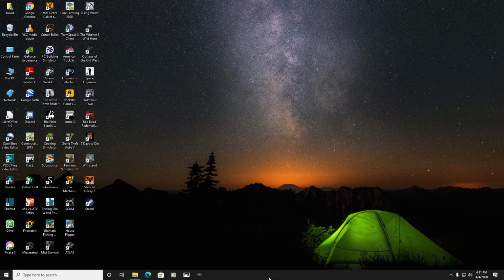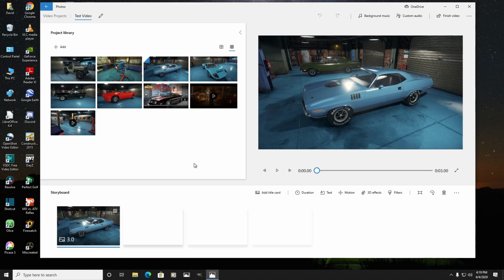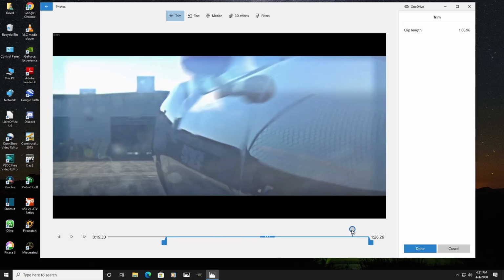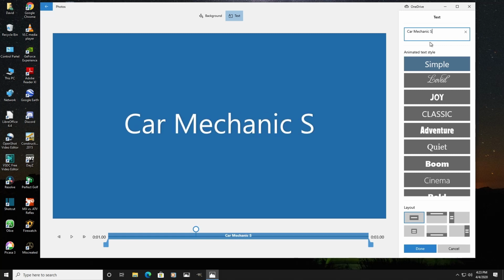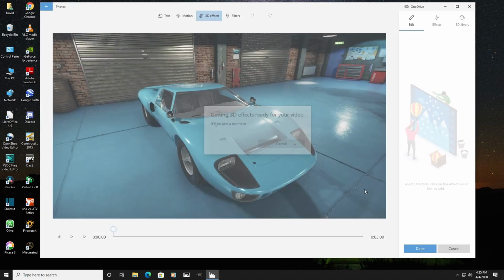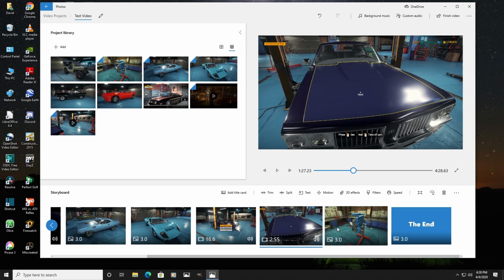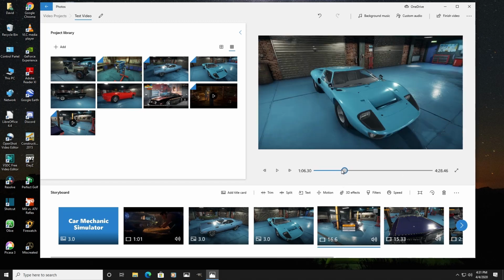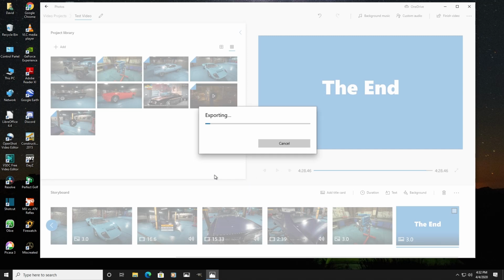Windows 10 free video editor | How to Use Windows 10 Free Video Editor! 2020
Windows 10 free editor. How to use the free video editor included in Window 10. Today I show you how to find and use the free video editor in Windows 10. This is a great video editor for beginners just getting into video editing and you already have it on your windows 10 PC! We go step by step on how to use it, and show you all the features included.